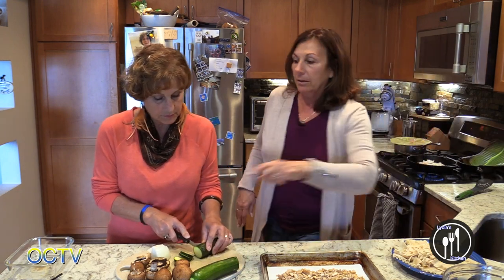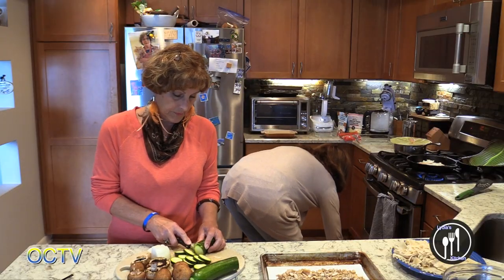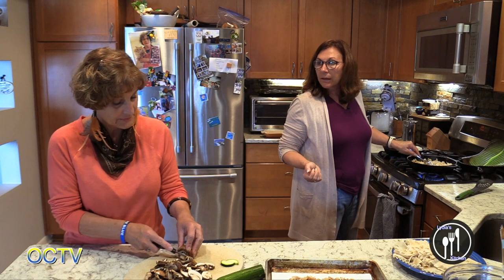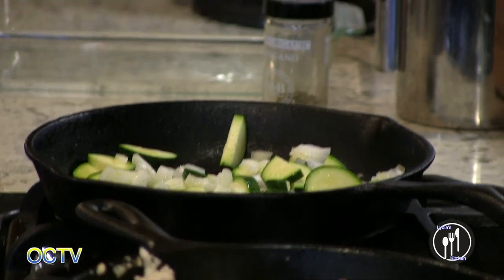Lydia's Kitchen: E9 Lasagna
Local Oxford resident Lydia Ronner cooks homemade lasagna with a cashew cream sauce.